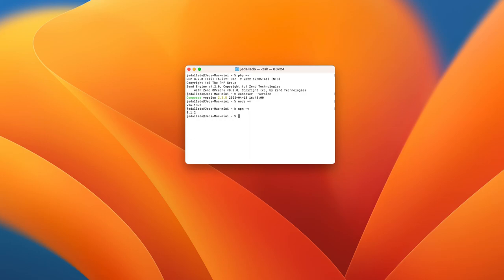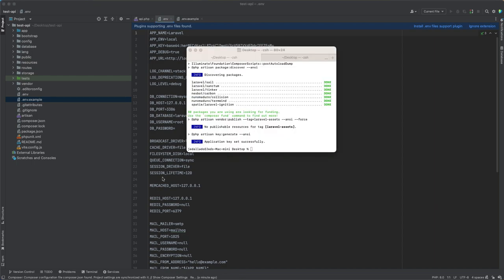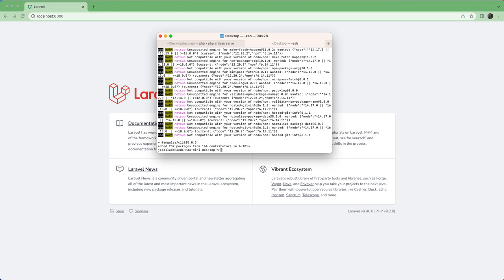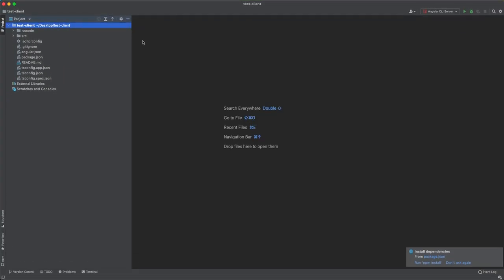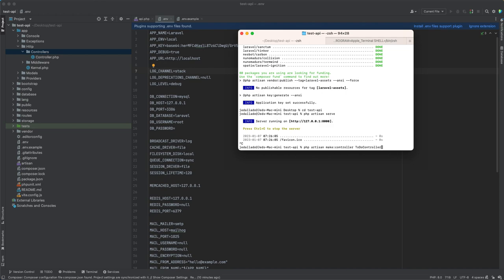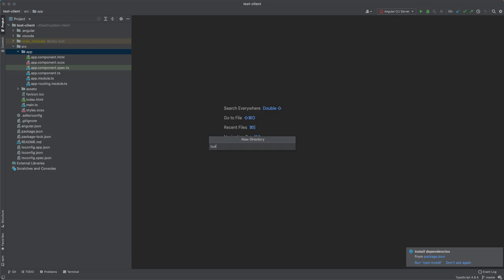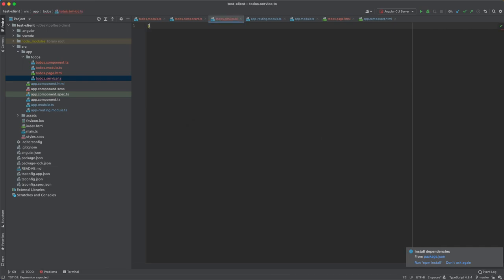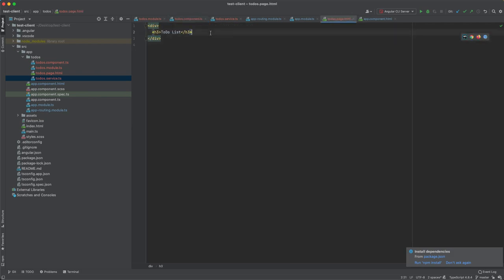Install and Setup Laravel 9 and Angular 15 (MacOS Ventura)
This video shows how to install Laravel and Angular then connect the Laravel API with the Angular client app.